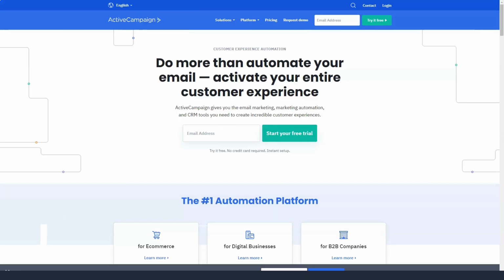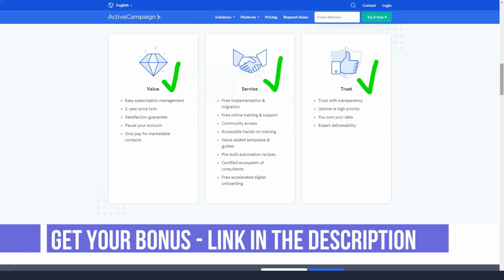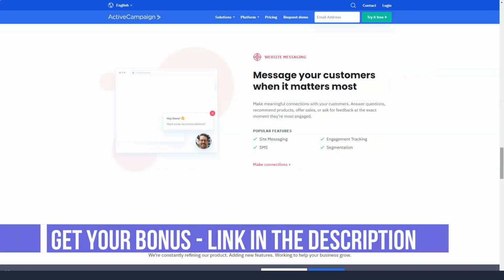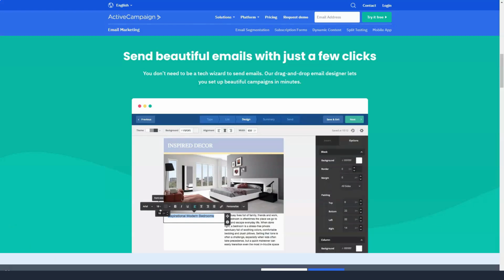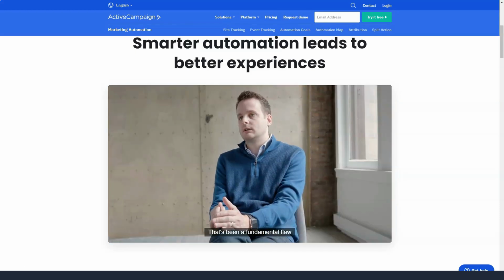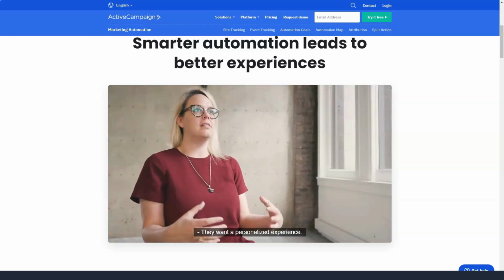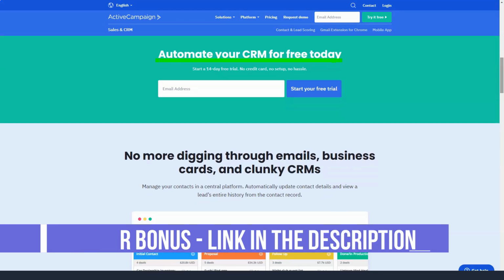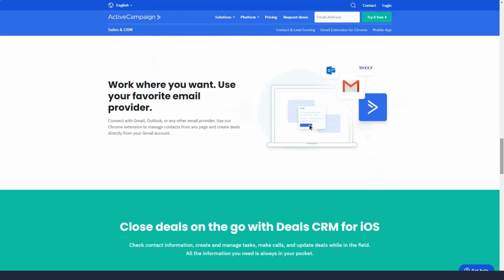Best Email Marketing Services for Beginners 2021 🔥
Hello, in this short video I will introduce you to the best email marketing service.  After testing a huge number of programs in this category, I found the best option that worked perfectly for me.  I have been making over $ 25,000 a month using this service and have been using it for seven years now.  This platform offers a number of advanced features such as automation, lead evaluation.  Here are five very useful life hacks that few people know about, but which make it truly the best in the category of email marketing services.  It's about ActiveCampaign, I'll leave the link to the official site under the video.  Let's not waste time and get started!